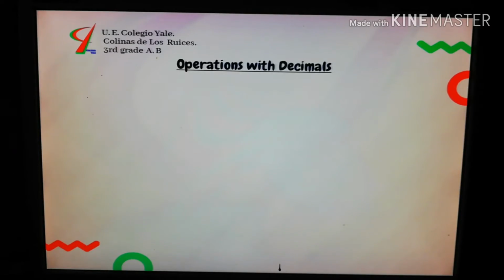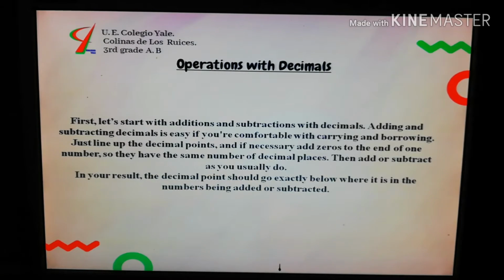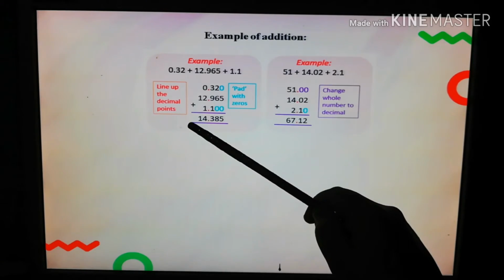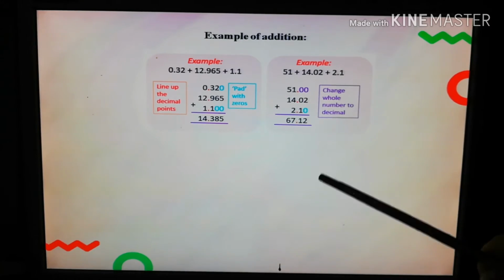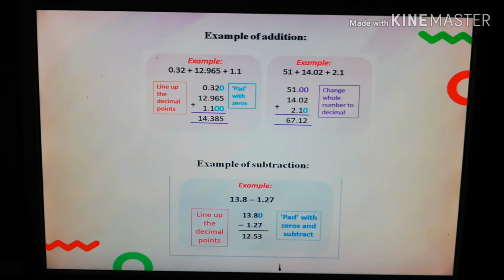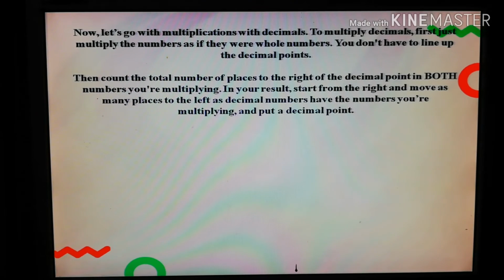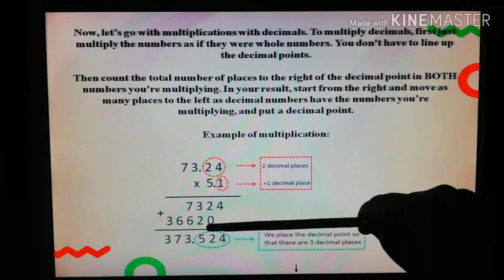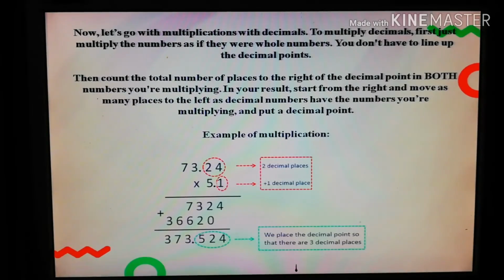Operations with decimals - Irayam Hernández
Hellooooo guys! HERE I EXPLAIN SOME THINGS ABOUT OPERATIONS WITH DECIMALS! ✨